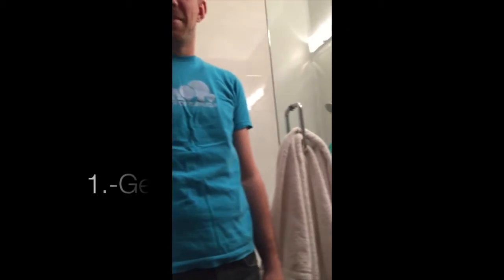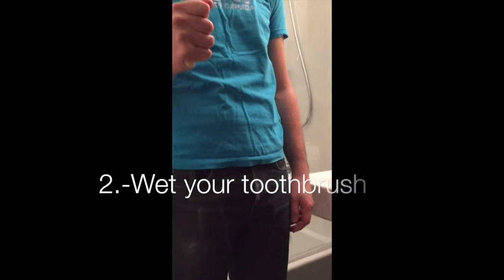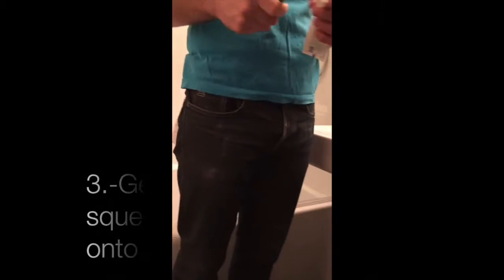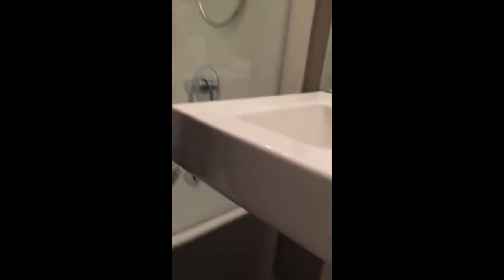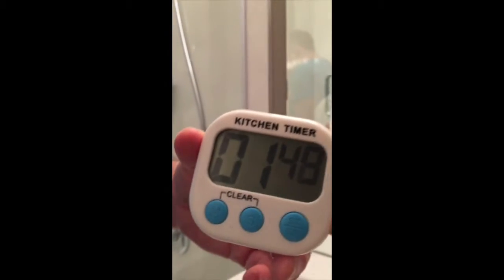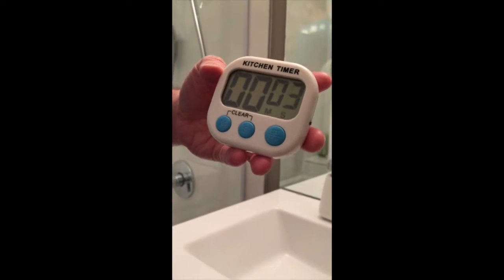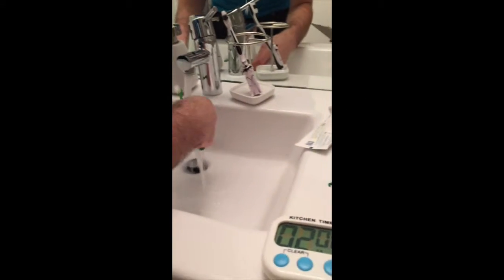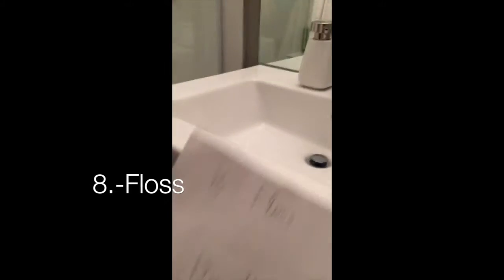How To : Not get cavities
brushing your teeth will help prevent cavities